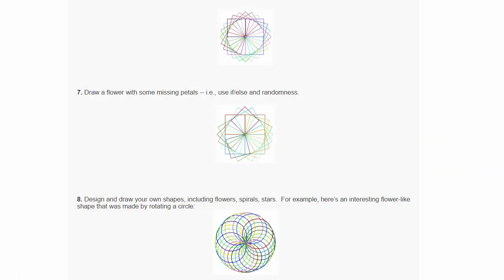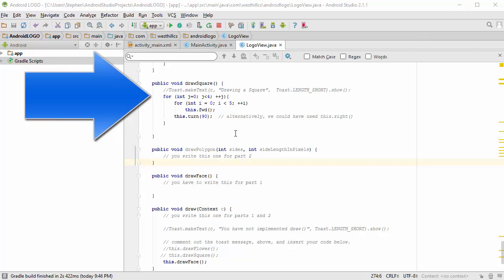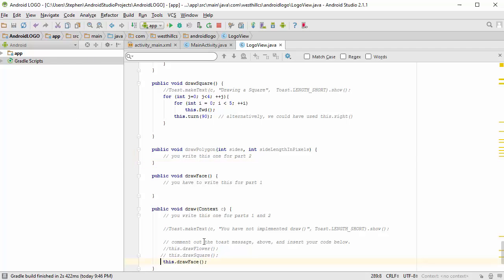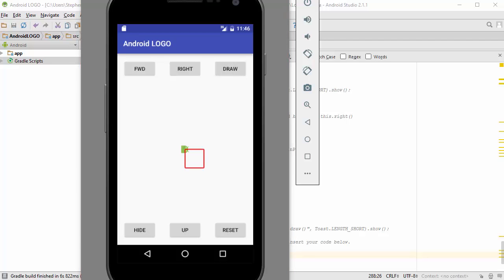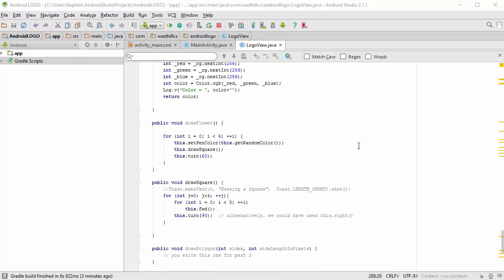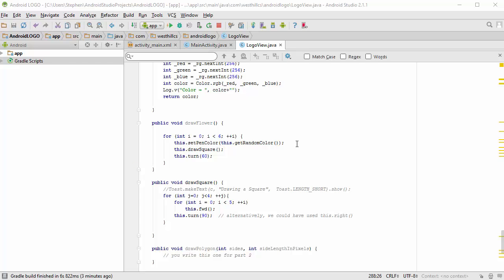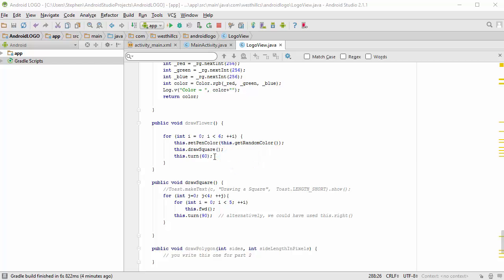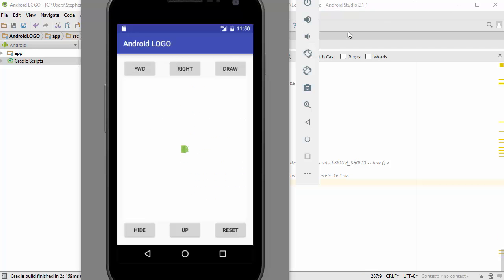CSP AS Android LOGO - Using Procedural Abstraction